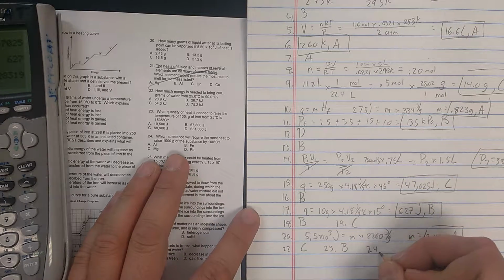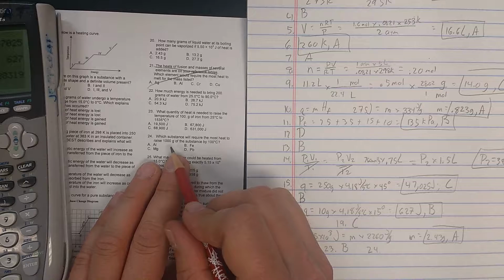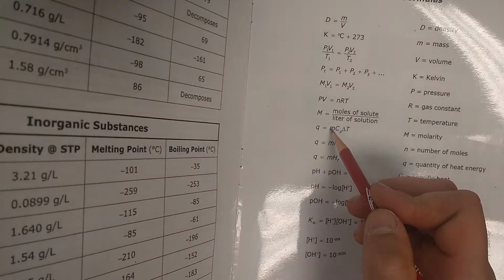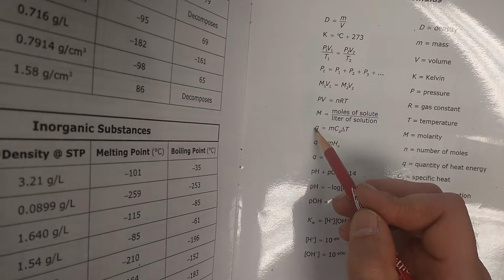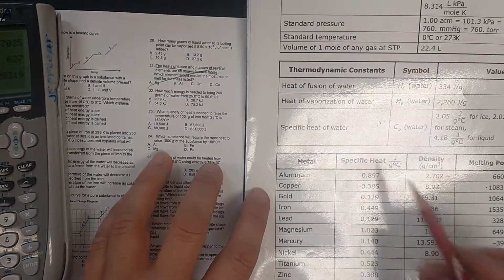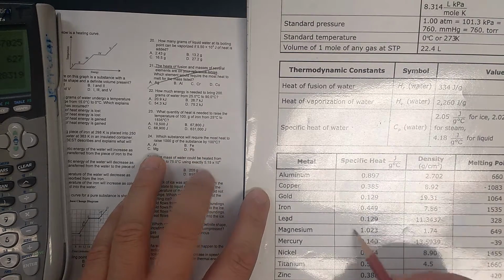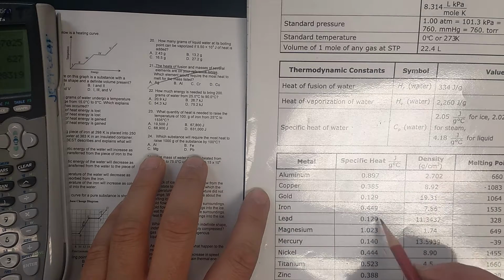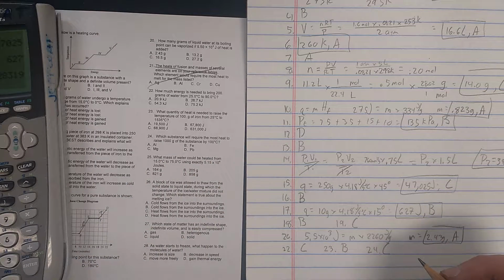Gas and Heat test review, Part 2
Part 2 of the Gas and Heat test review